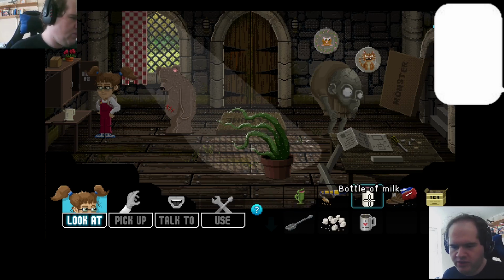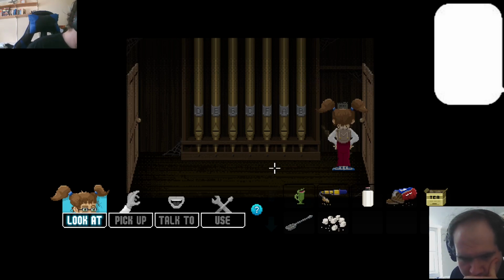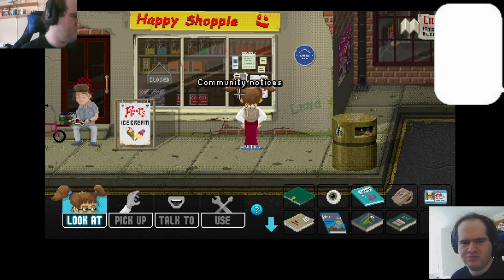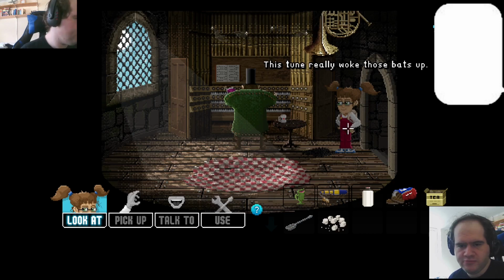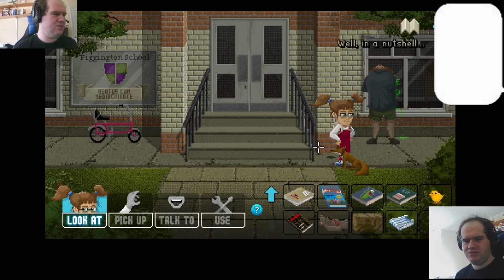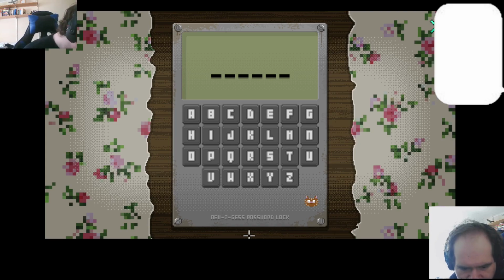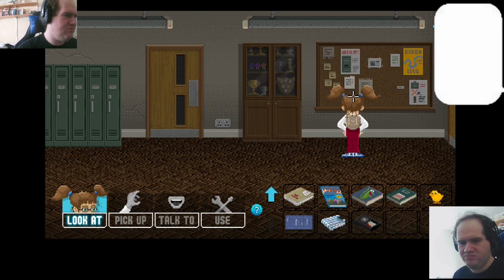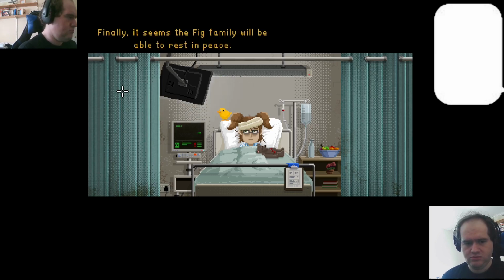EVERYTHING we know is a LIE (Lucy Dreaming part 6)